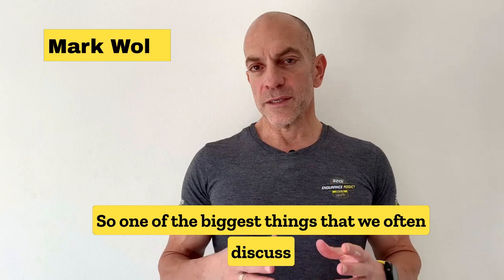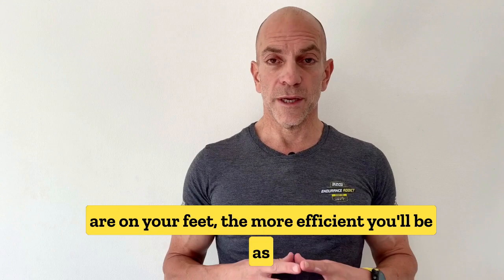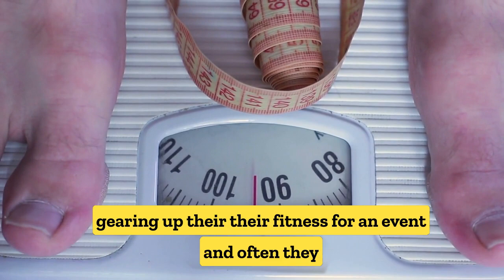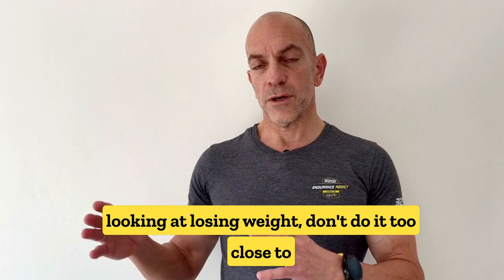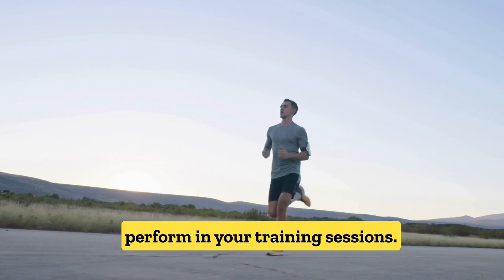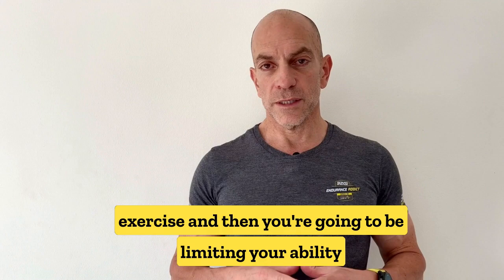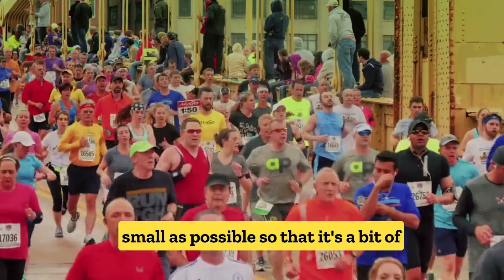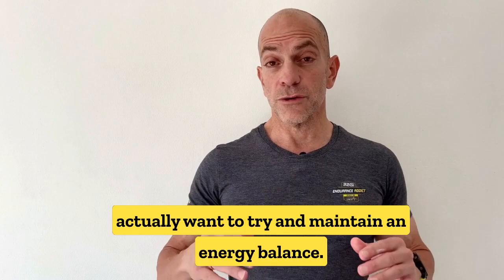Your ideal running weight (and when to target it)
One of the biggest things that we often discuss when it comes to running specifically - if you're gearing up for a big event like a marathon, or an ultra-marathon - is the ideal running weight of an athlete.

It is quite important because obviously, the lighter you are on your feet, the more efficient you will be as a runner, and it will ultimately benefit you.

But a lot of athletes try and lose weight simultaneously to gearing up their fitness for an event. Often, they do this too close to the event, which often leads to an energy deficit. It can lead to fatigue, and the inability to be able to recover after sessions.

So, I advocate, if you are going to be looking at losing weight, don't do it too close to an event. Try and do it way before you gear up your running for that particular event. Because you don't want to impact your ability to be able to perform in your training sessions.

If you're not giving your body enough energy for the energy system - to be able to achieve those quality sessions - then you're going to be limiting your progress. As well as impacting the recovery post-exercise. Then you're going to be limiting your ability to adapt between training sessions.

So very important. If you are looking at getting into an ideal running weight, start off way before the event. Get into an ideal running weight before you actually gear up your training for that event.

You don't want to go into a massive calorie deficit, you want to keep their calorie deficit as small as possible. So that it's a bit of weight loss over a longer period. As you get closer to that event, you want to try and maintain an energy balance. In other words, giving your body exactly what it needs to be able to perform at its best.

In the next video Mark looks at how to decide on your fuelling for a training session.

About 32Gi®
32Gi® is a leading endurance supplement provider. Our total focus is providing our customers with high quality balanced and sustainable energy supplements, while empowering them with knowledge of healthier nutrition options. 32Gi® products are designed and tested by nutrition experts and athletes in a variety of sports disciplines, and adhere to WADA standards. 32Gi® products are also designed to have child friendly and diabetic options. All our products are vegan friendly.

* All opinions expressed are based on fact and research. Athletes opinions are their own. Thank you for support.

Yours in Health and Performance,

32Gi® Team